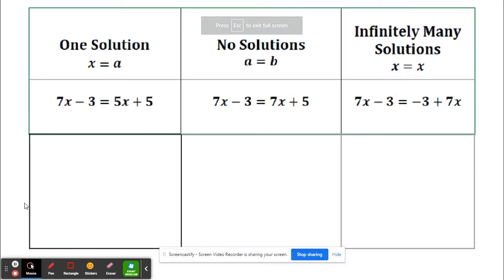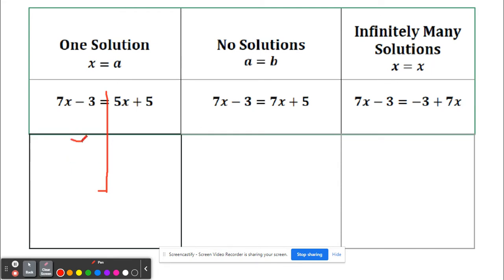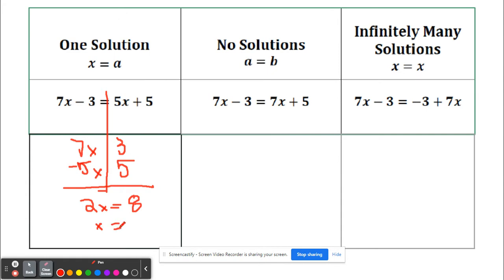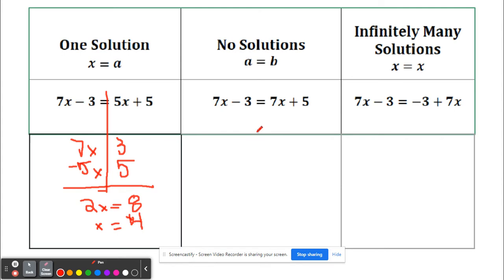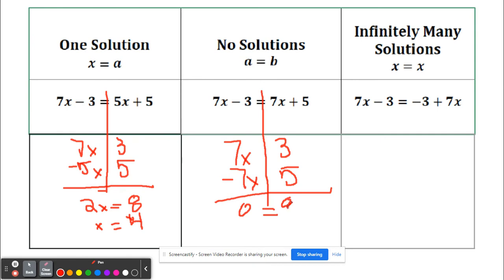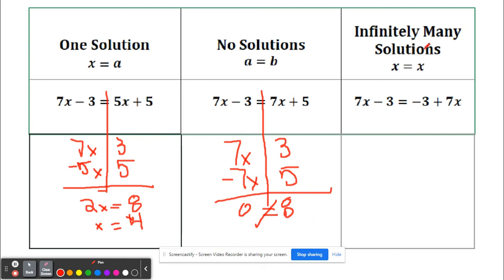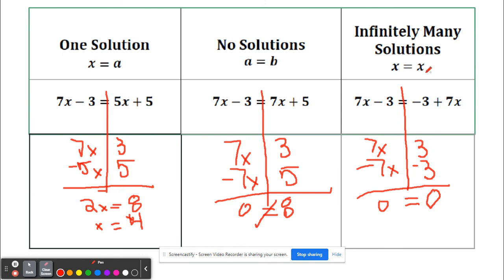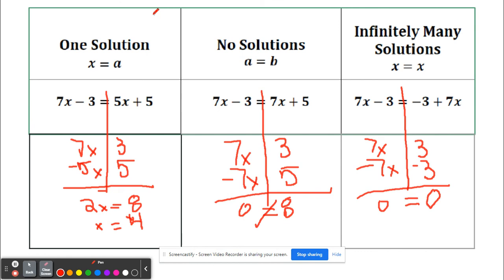Special Solutions to Multi-Step Equations